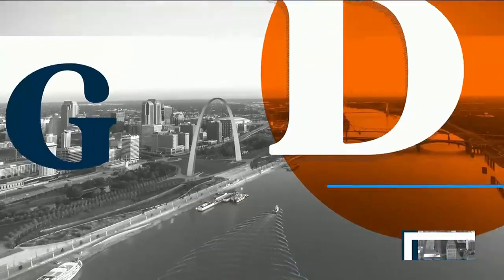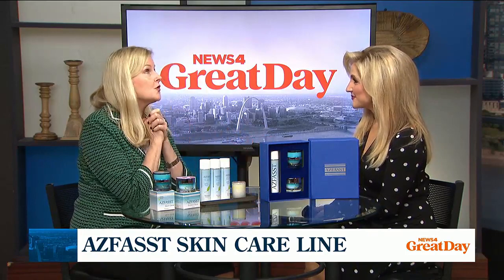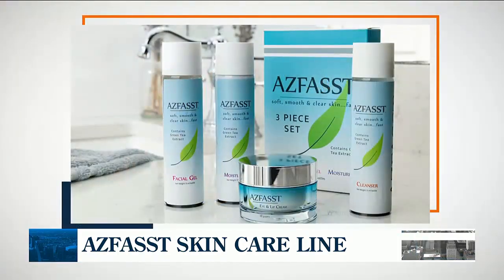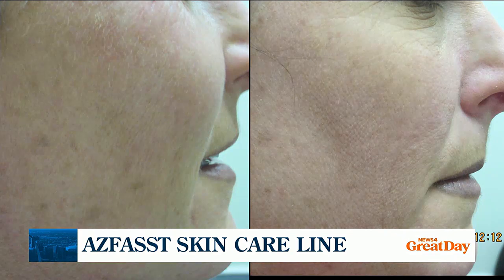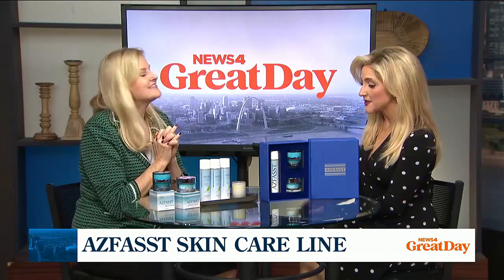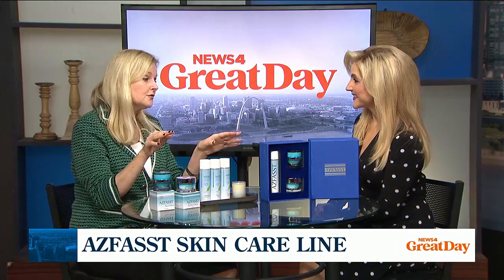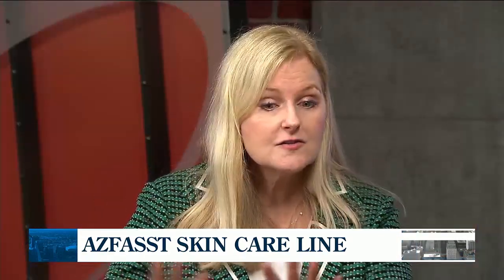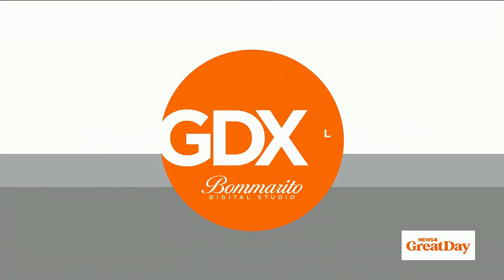Azfasst Skin Care Line!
Give the gift of clearer, smoother and fantastic skin. Use Azfasst products now!